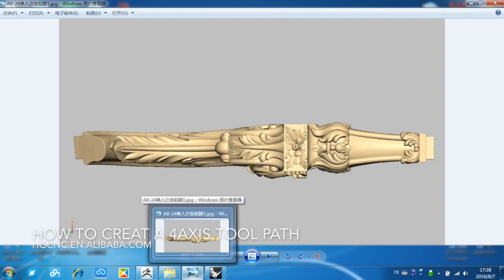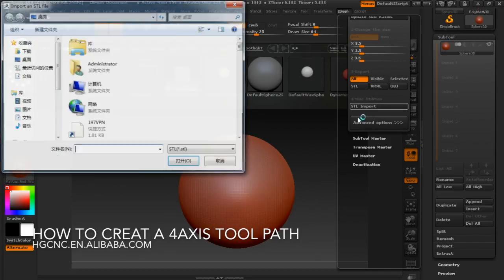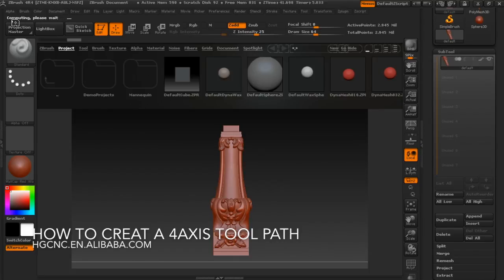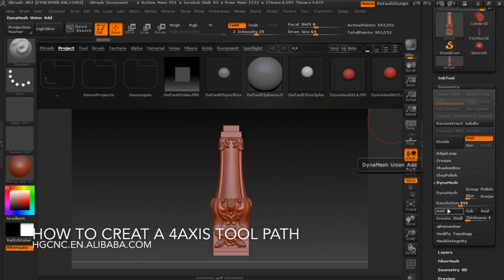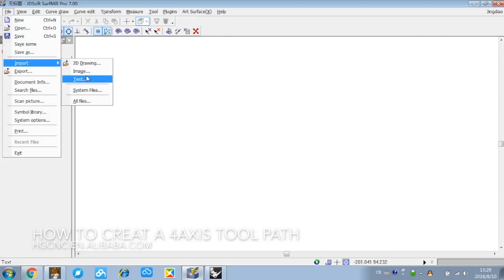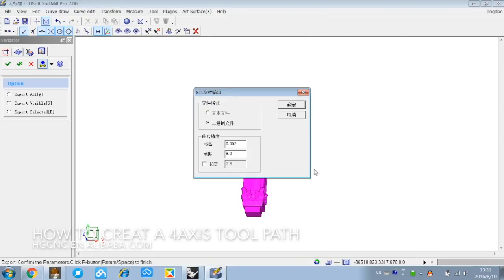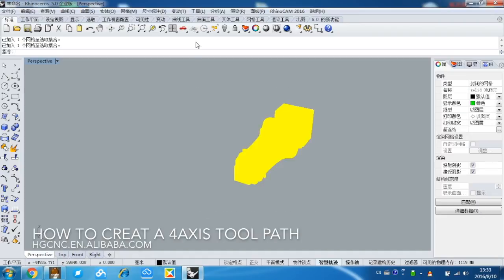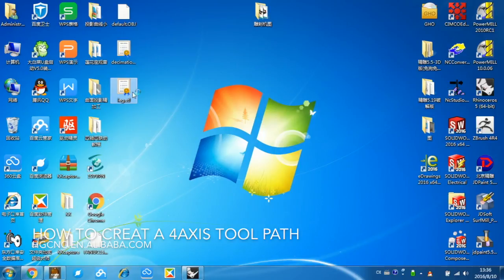how to creat a 4axis tool path by powermill